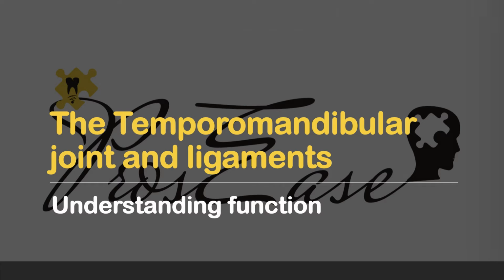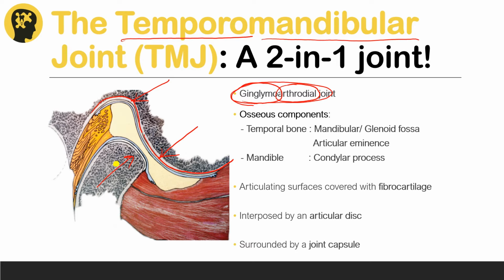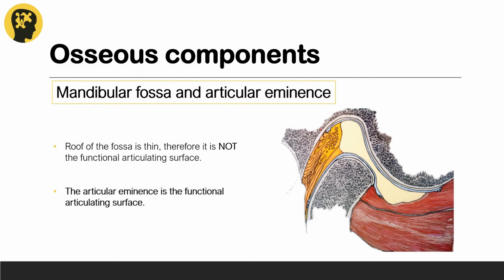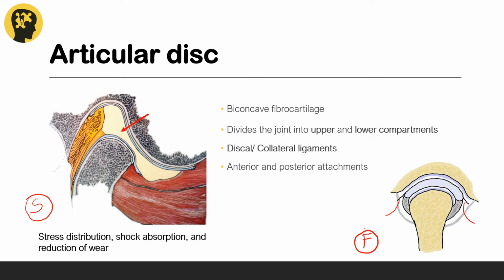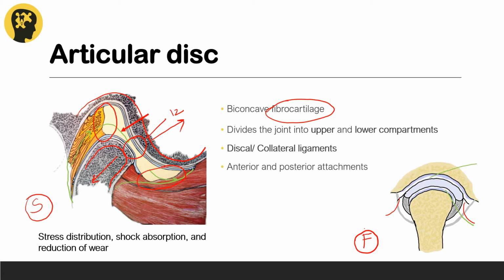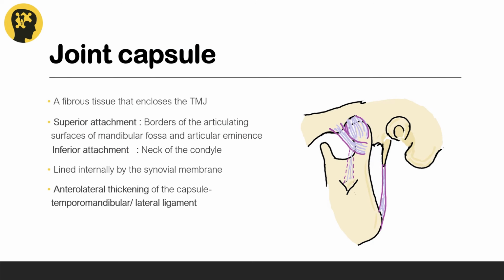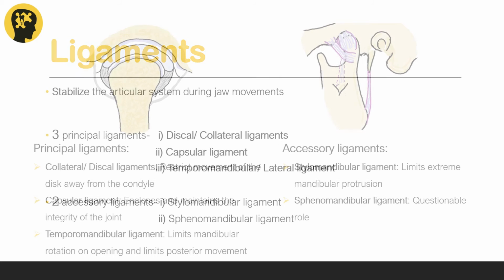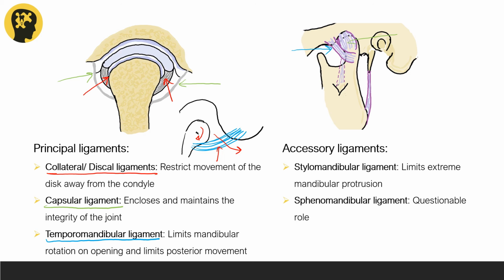The Temporomandibular Joint (TMJ) and ligaments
Hi everyone! This video is a quick overview of the temporomandibular joint (TMJ). The TMJ, along with the associated neuromusculature are responsible for the different movements of the mandible and thus, it is important to understand the anatomy of the TMJ and the masticatory musculature before we start to learn mandibular movements and occlusion.

Answers:

1) Mandibular fossa and articular eminence of the temporal bone and the mandibular condyle
2) False! (They are lined by fibrocartilage- important!)
3) Temporomandibular
4) Lateral
5) Articular eminence (trick question!)